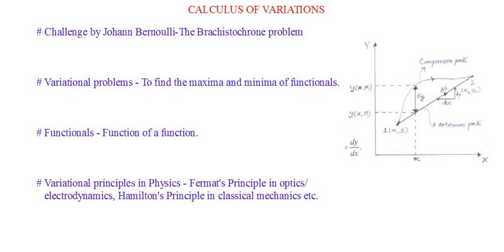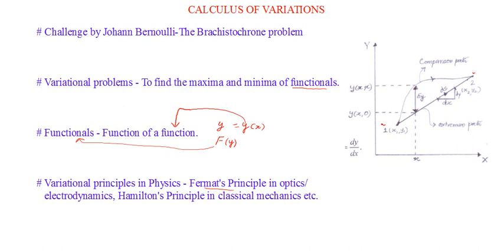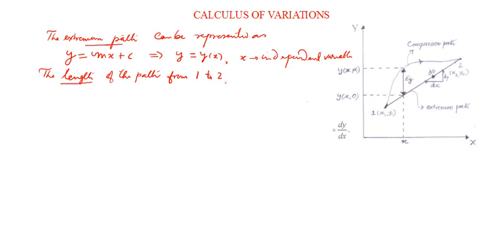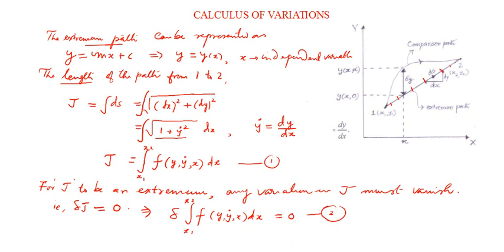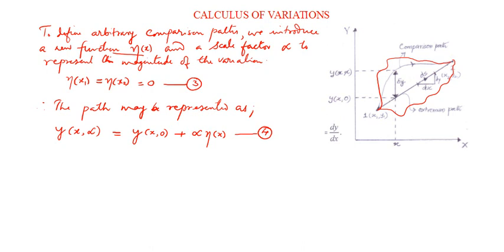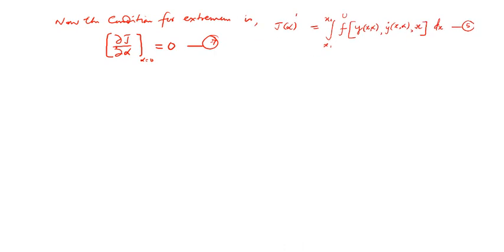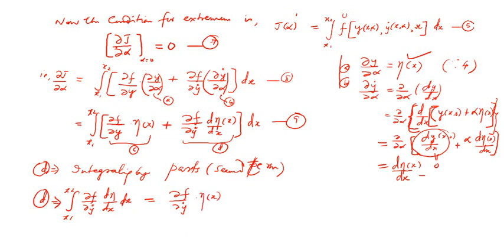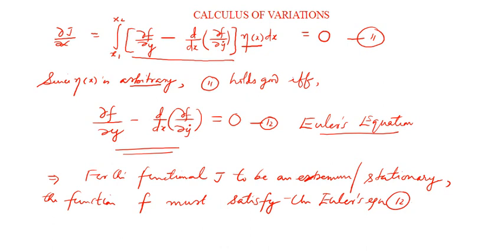Calculus of Variation